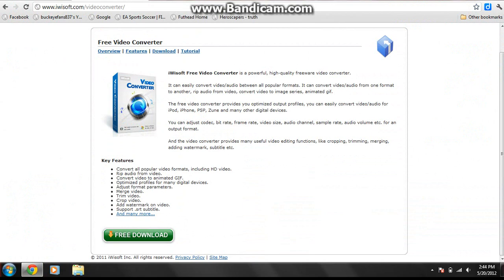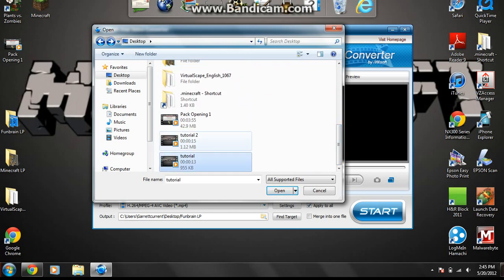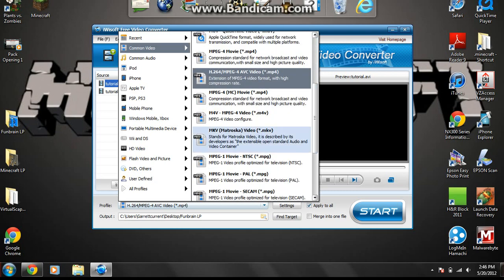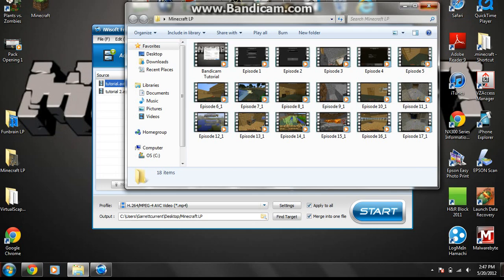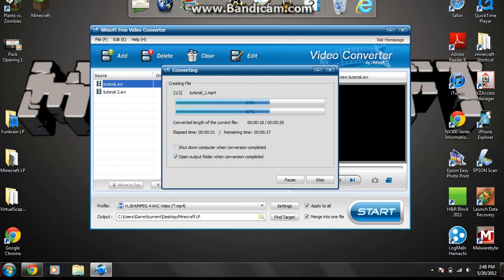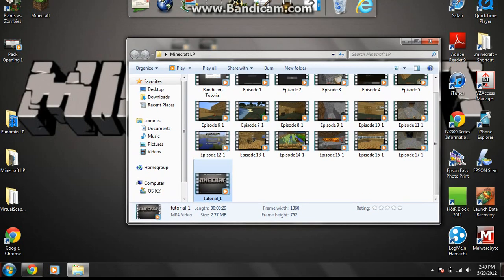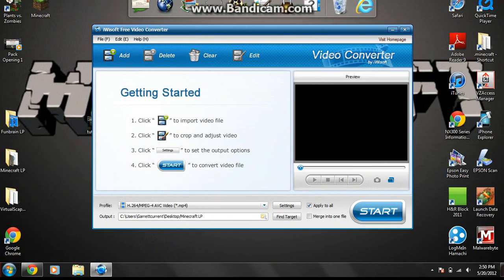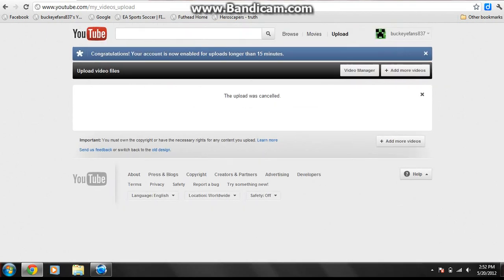FOR BANDICAM USERS: iWisoft Free Video Converter Tutorial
I strongly recommend this if you want videos longer than 10 minutes!!!